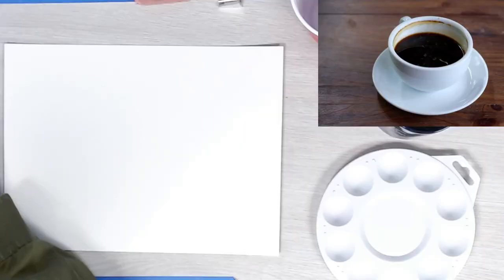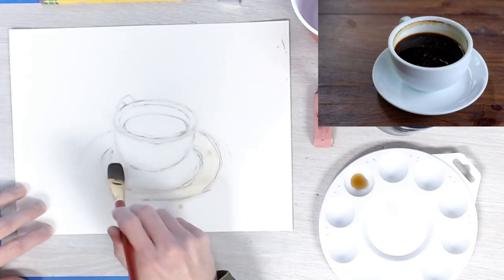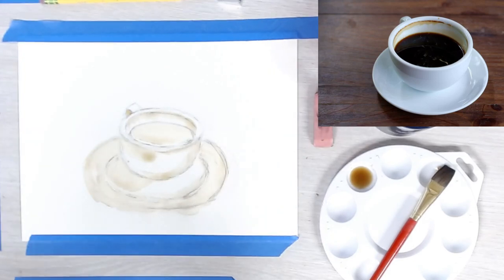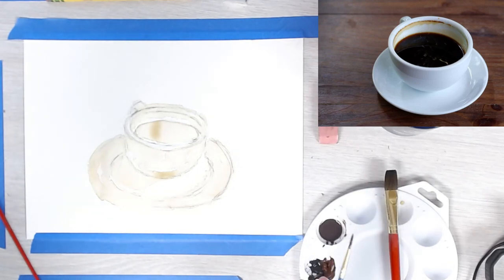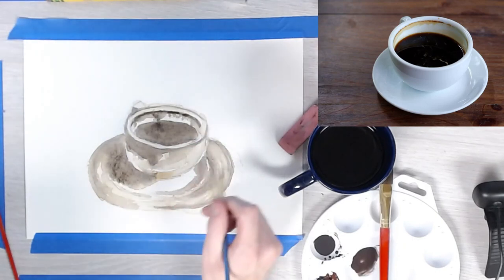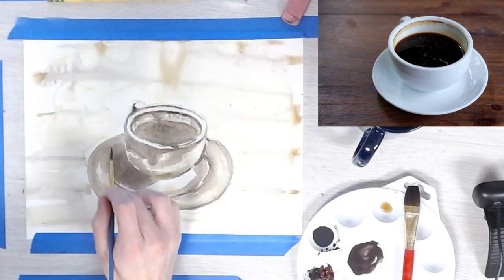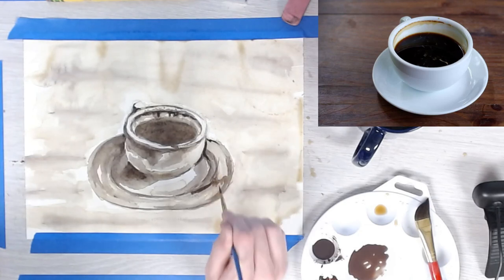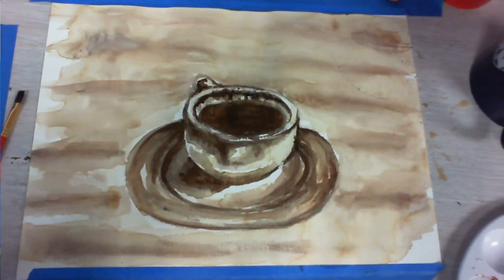Live Painting with COFFEE! - Mr. Gray Painting 4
Stop on by, grab some coffee and a paint brush, paint along with us! Or, simply hang out. We are painting with coffee today, utilizing what is around the house to make art.